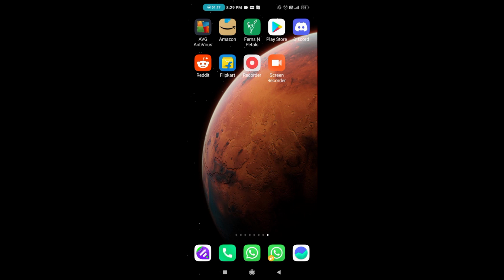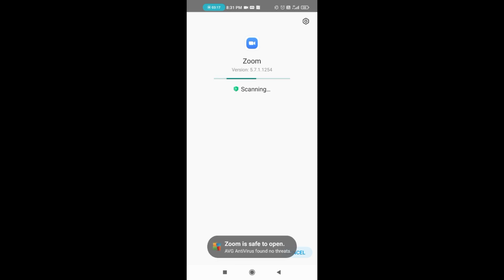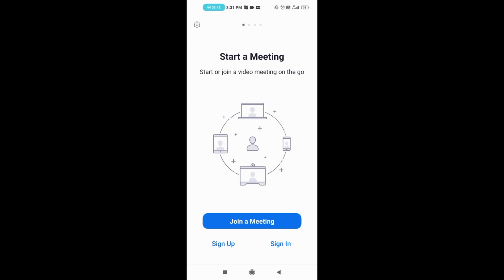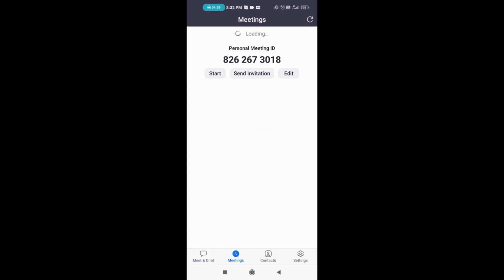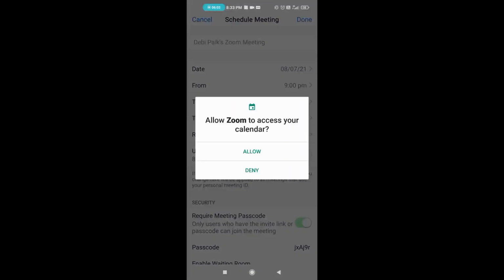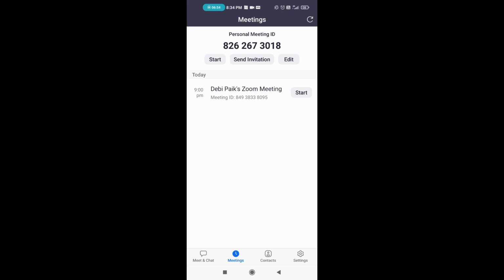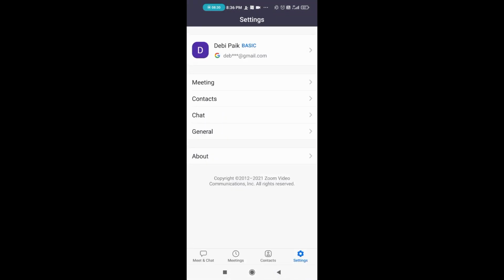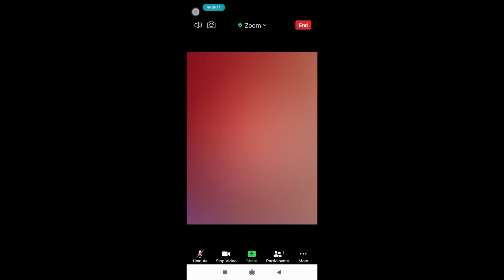How to use ZOOM meeting app in Android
If you really feel my videos helpful You an